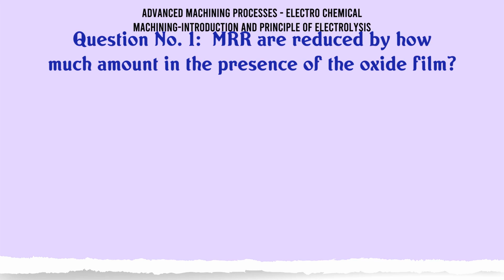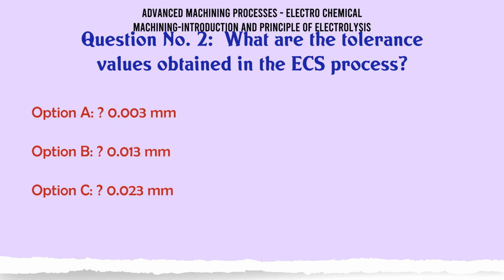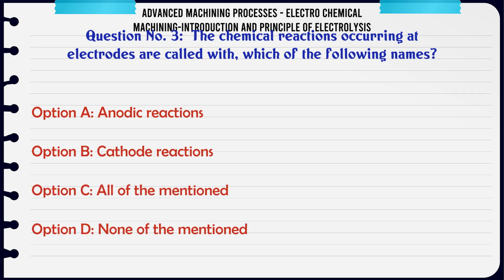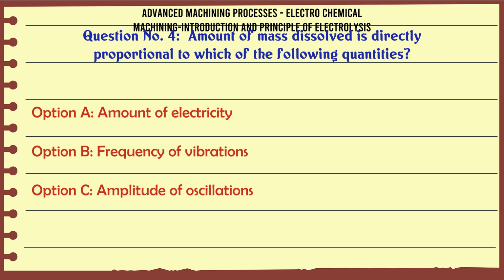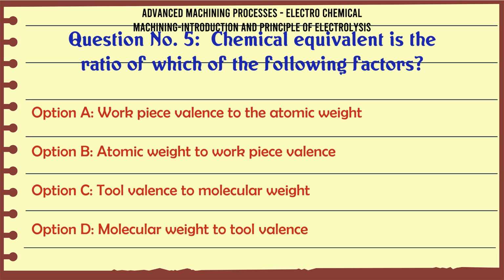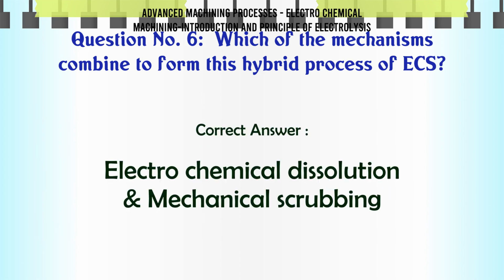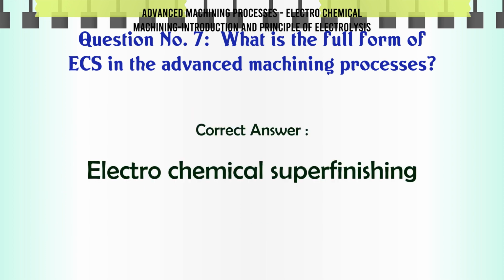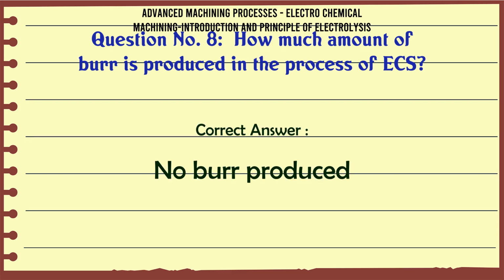Electro Chemical Machining-Introduction and Principle of electrolysis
Electro Chemical Machining-Introduction and Principle of electrolysis GK Quiz.

Question and Answers related to Electro Chemical Machining-Introduction and Principle of electrolysis

Find more questions related to Electro Chemical Machining-Introduction and Principle of electrolysis

List of top 5 Questions:

MRR are reduced by how much amount in the presence of the oxide film?

What are the tolerance values obtained in the ECS process?

The chemical reactions occurring at electrodes are called with, which of the following names?

Amount of mass dissolved is directly proportional to which of the following quantities?

Chemical equivalent is the ratio of which of the following factors?

Content of this Video:

MCQ question answers for Electro Chemical Machining-Introduction and Principle of electrolysis

Important Questions in Advanced Machining Processes

Advanced Machining Processes MCQ Questions you must know for Interviews, Exams, and Quiz